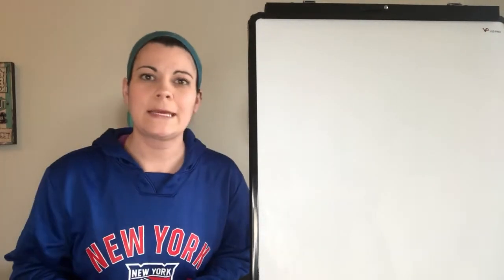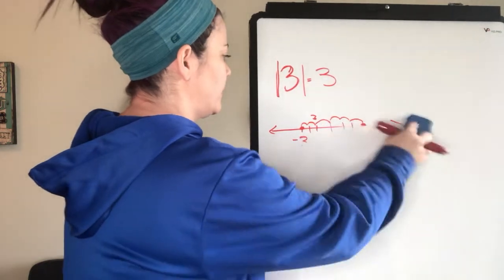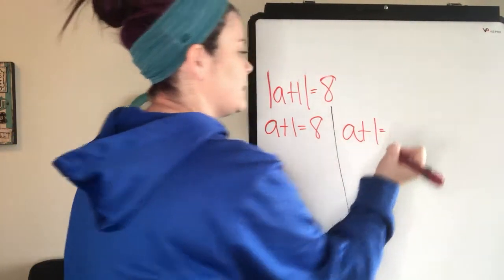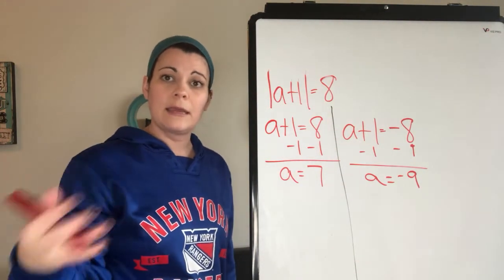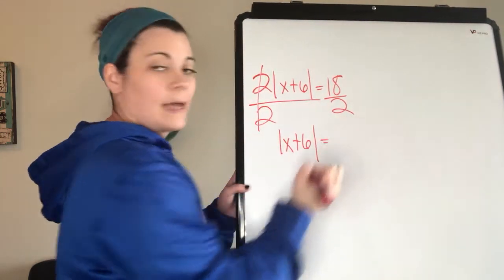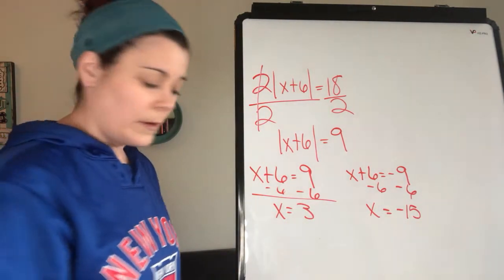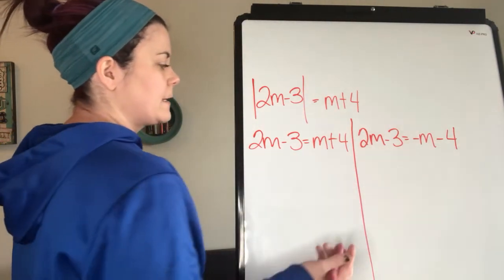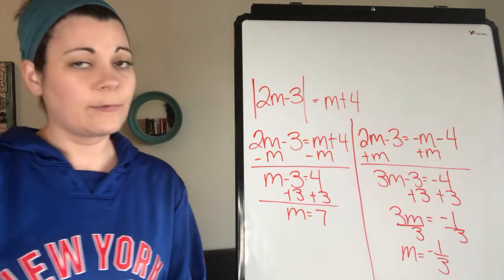Absolute value equations